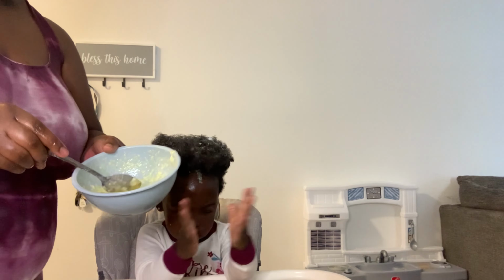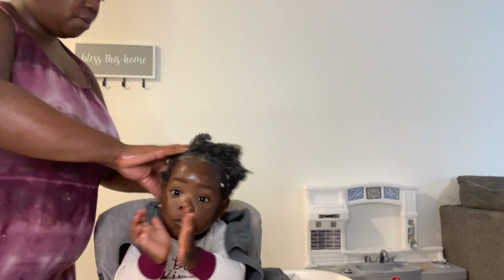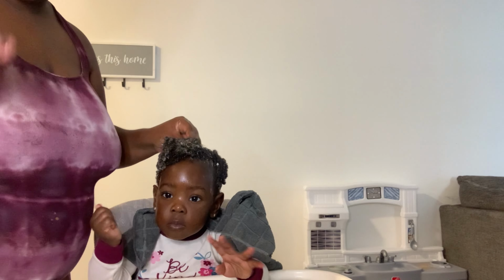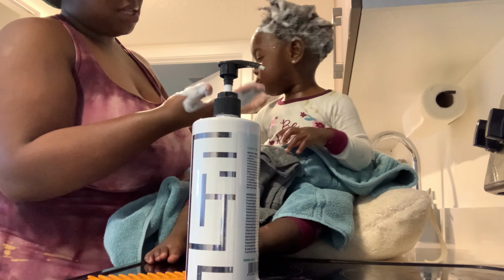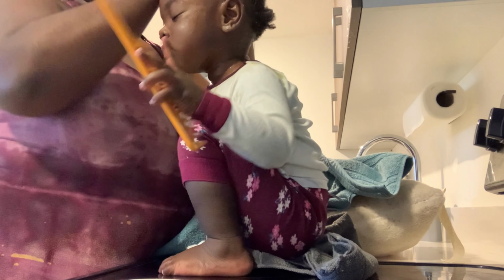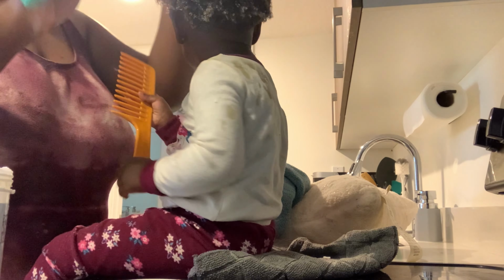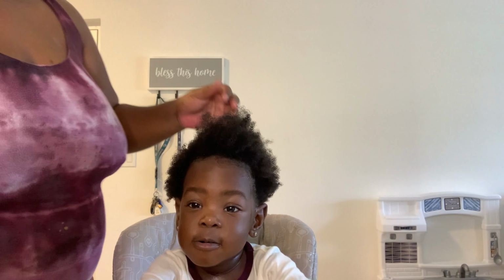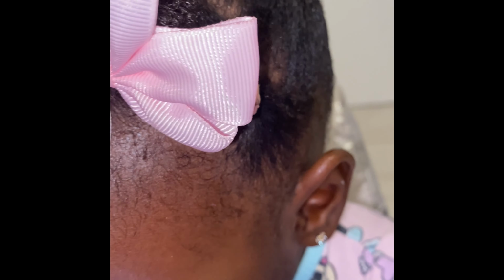HAIR MASK | HAIR WASH ROUTINE FT. ERICKA J & SEVYN B PRODUCTS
Products used in the video can purchase from the following websites
Let her know we sent you !!!

Ericka J Butterfly Growth Oil

Sevyn B formerly Sev Skyn Shampoo + Conditioner Set